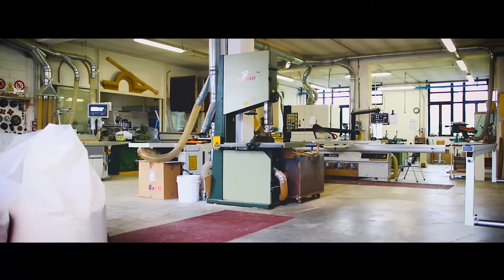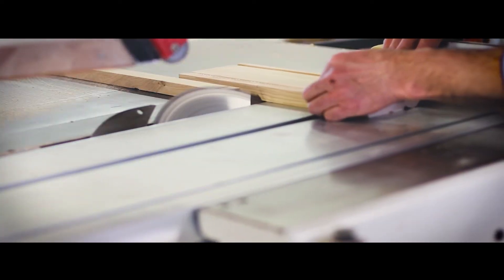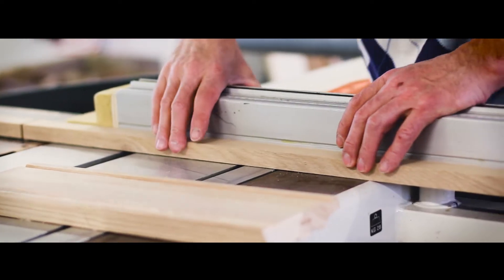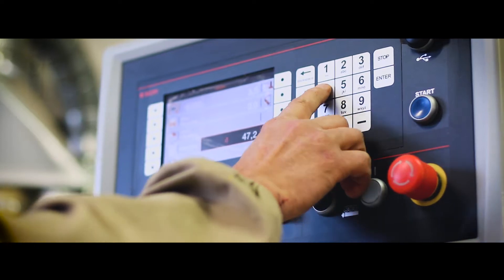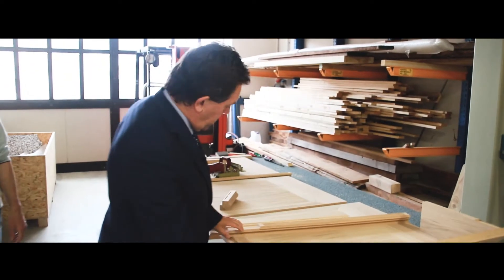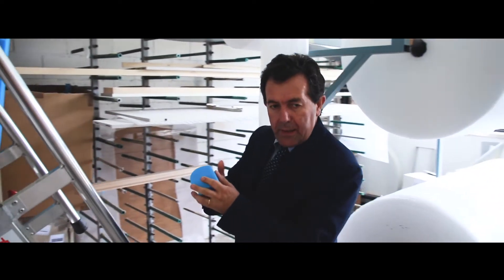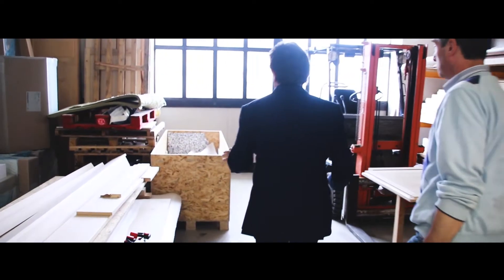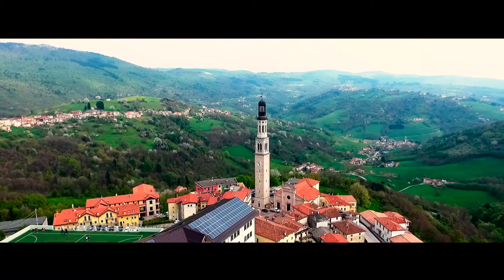Lux dianae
Наличие собственной производственной лаборатории позволяет компании Маурицио Фрецца создавать мебель и интерьеры по индивидуальным чертежам клиентов, архитекторов и дизайнеров, что дает возможность соединить в единое целое желания заказчика, творчество архитекторов и дизайнеров с качеством, присущим настоящей итальянской мебели.